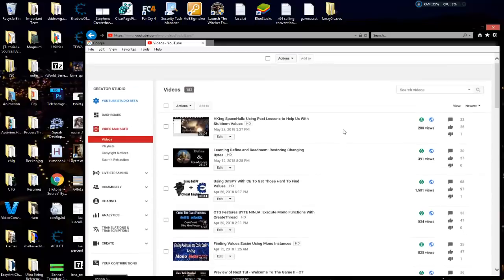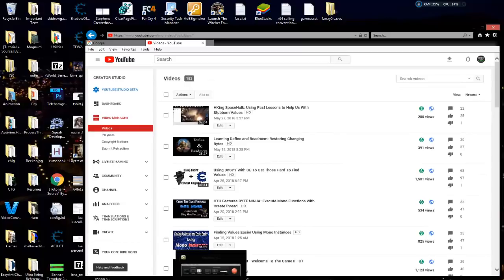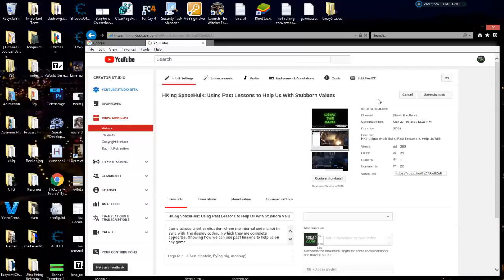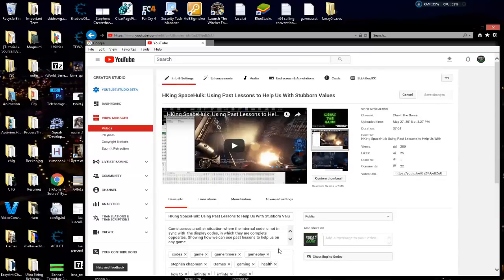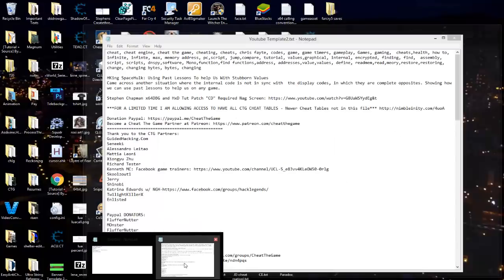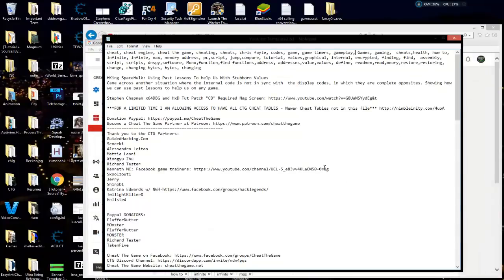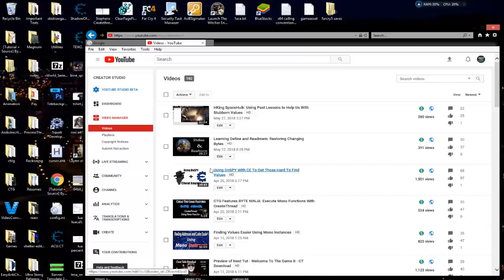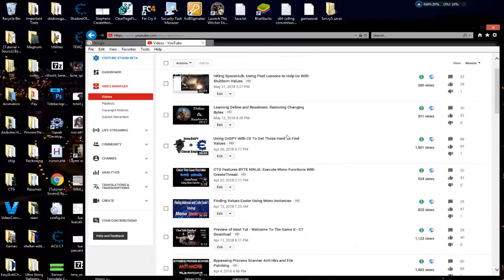How To Get Around YT Demonetization $$$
The Best Source To Learn Game Hacking For almost the past year all vids are monetized where past vids are totally demonetized. After a bunch of trial and error experimentation, Im pretty sure I found how to fly under the bot's radar. And should not be demonetized.

Thank you to the CTG Partners:
GuidedHacking.Com
Seneeki
Alessandro Leitao
Mattia Leoni
Xiongyu Zhu
Richard Tester
Skoolzout1
Jerry
Shinobi
TwilightKillerX
Enlisted

FlufferNutter
MONSTER
Richard Tester
TakenFive